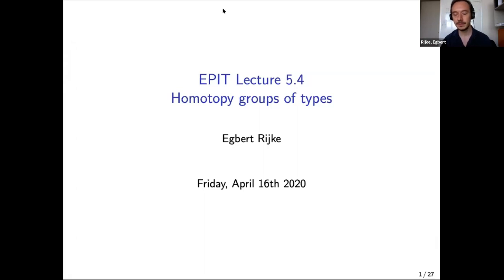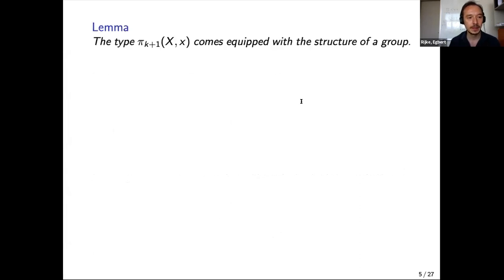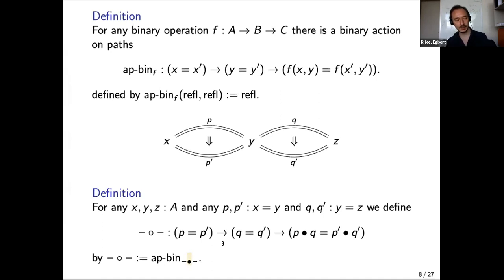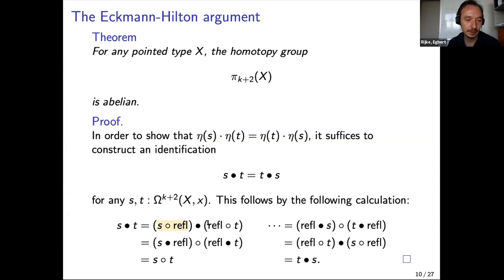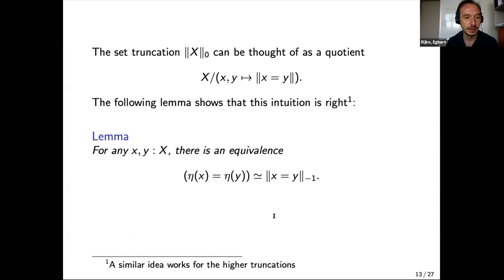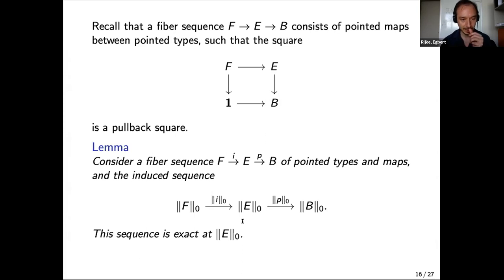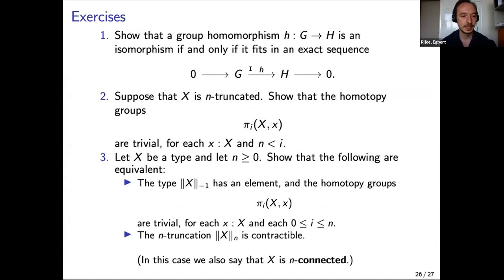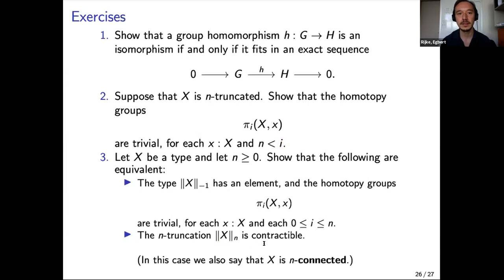EPIT Spring School on HoTT: Egbert Rijke Part 4 (Homotopy groups of types)